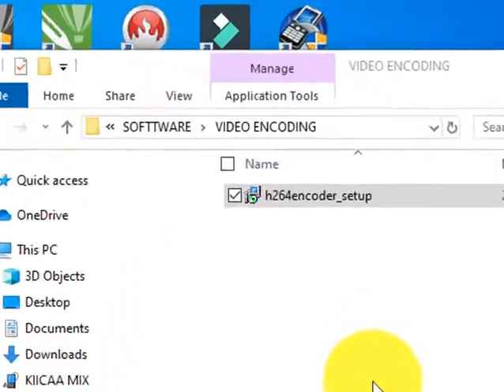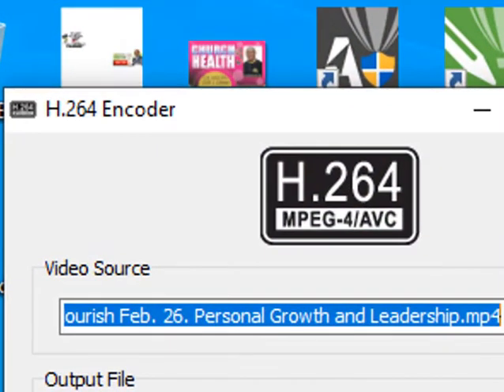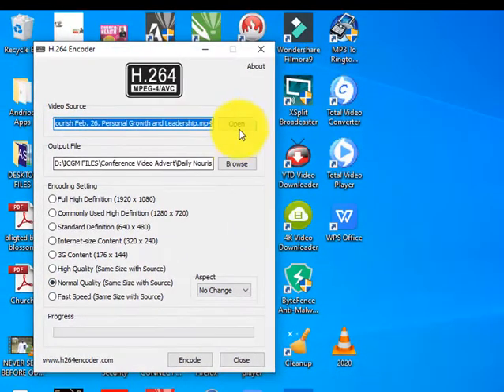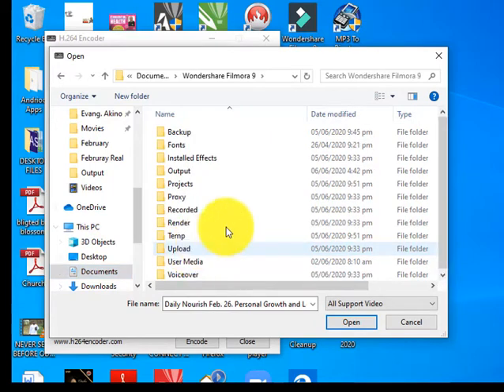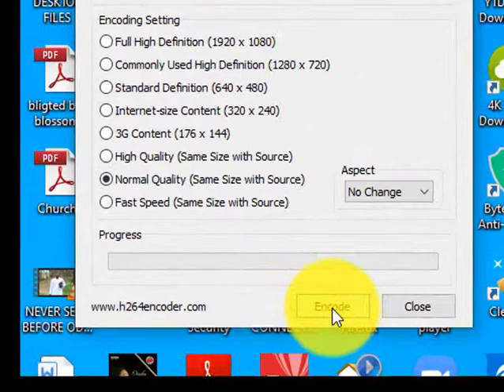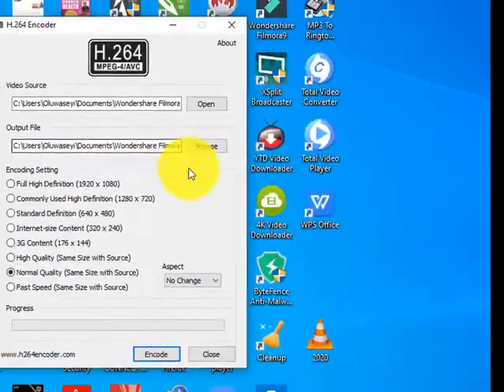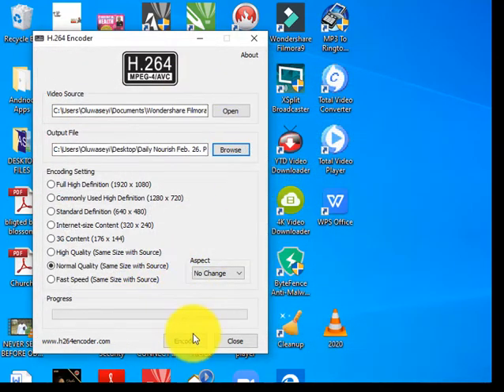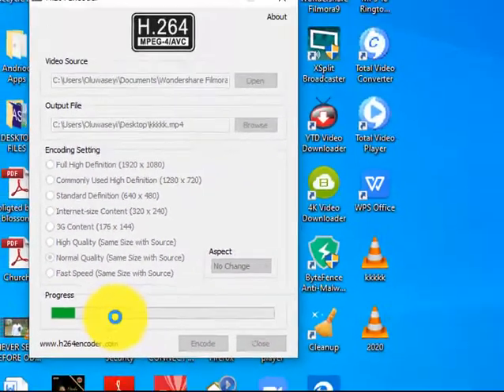How To Reduce Video Size Without Losing Quality (EASY Step by Step Tutorial 2020)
In this video, I show you step by step on how to reduce video size without losing quality use h.264 software.

Intro and Background Music by Joe Bagale - Lude Illa - R&B & Soul | Inspirational